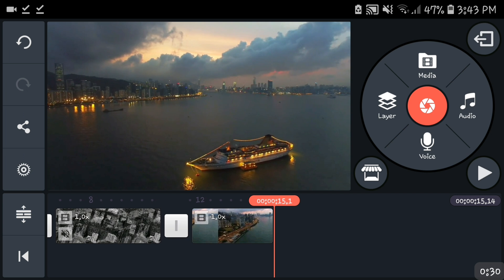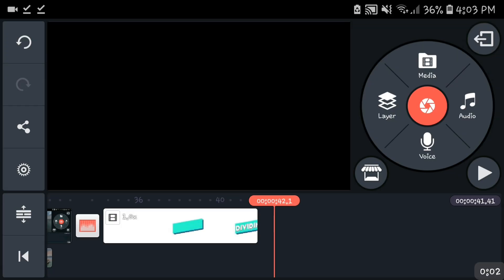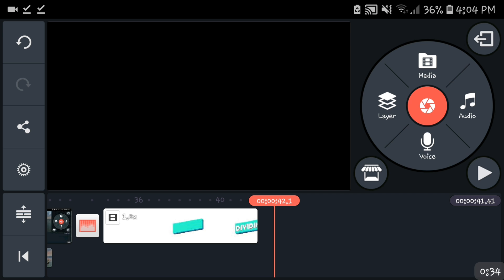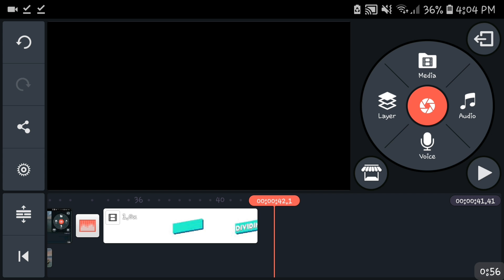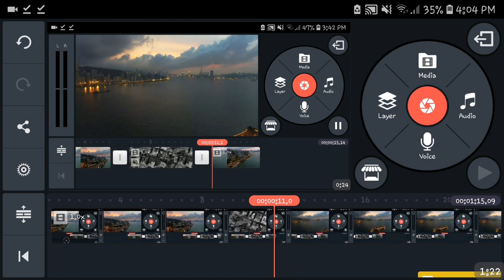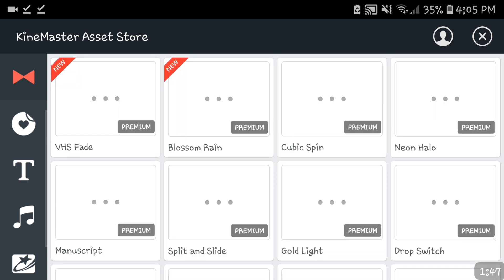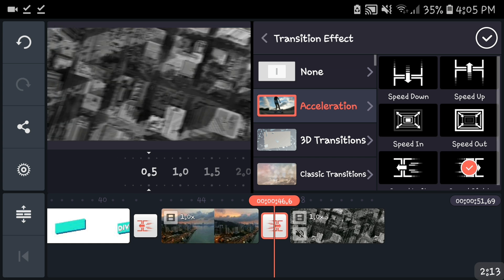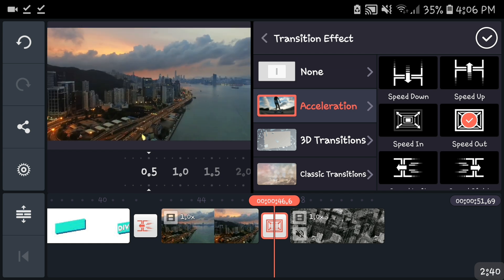Android Tutorials | How to Make Motion Blur Transitions on Android w/ Kinemaster!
Welcome back! Today we will be looking on how to creat motion blur transitions on kinemasterI have had a lot of fun with these in the past, so hopefully you guys will enjoy today's episode!

Bio:
Hey I'm Dividing, and I do Android Tutorials and Do Gameplays. Welcome to my description! I love to play all sorts of games, Glad you stopped by! Check the channel for more :)